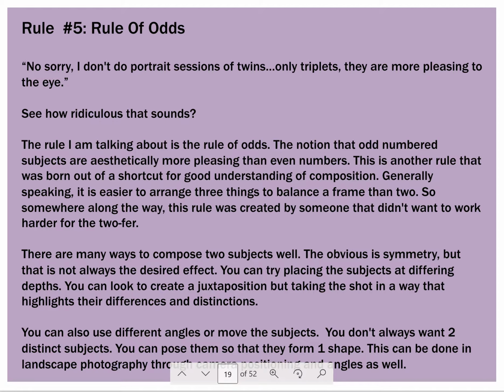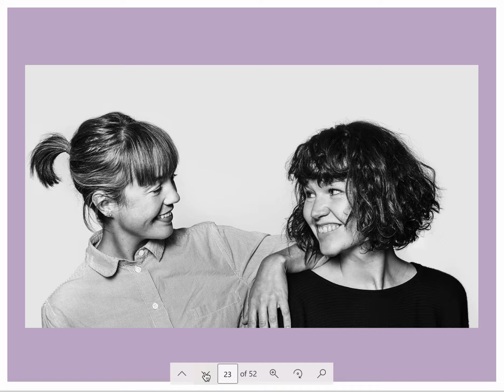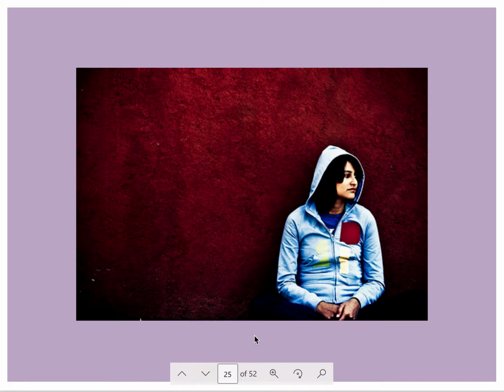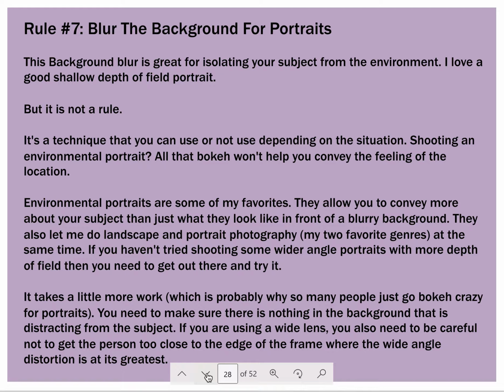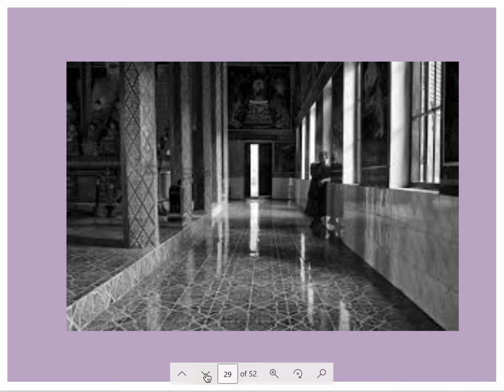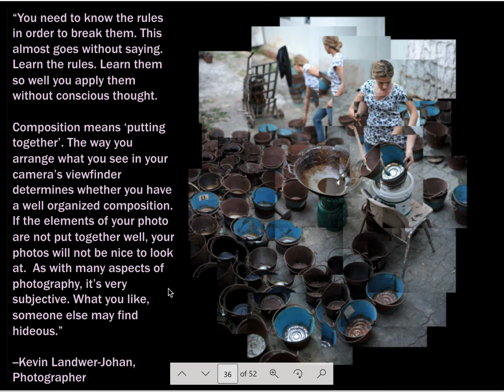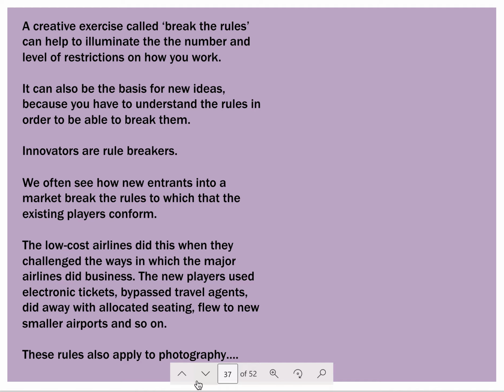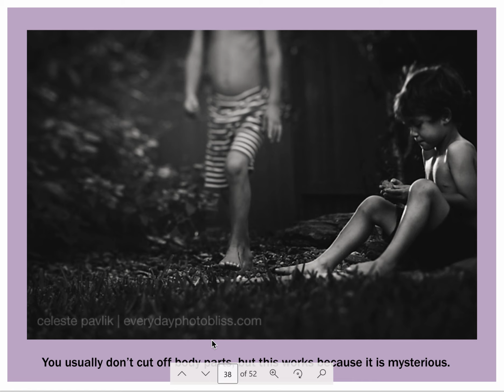DMPT 1020 - PPT 07 - Part II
This lecture discusses breaking the rules of photography